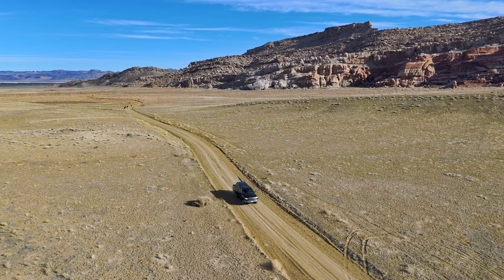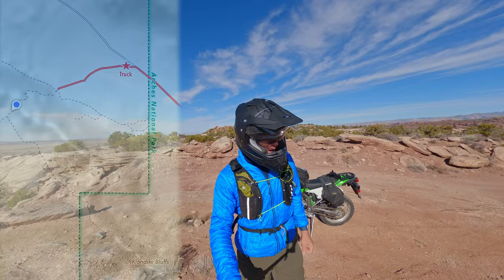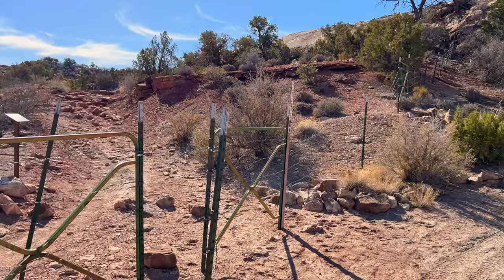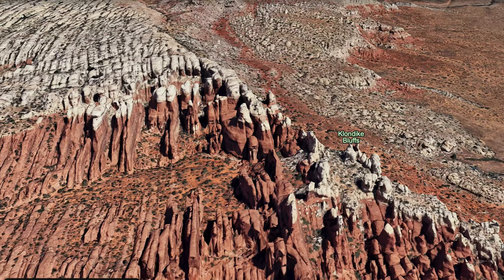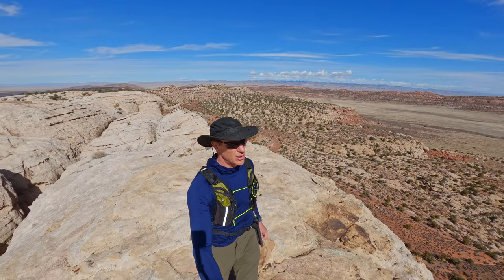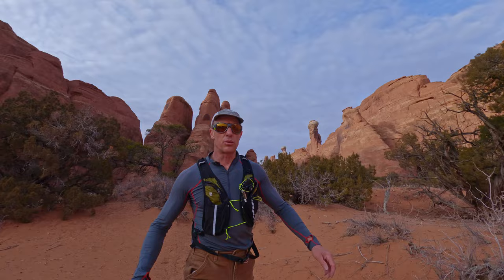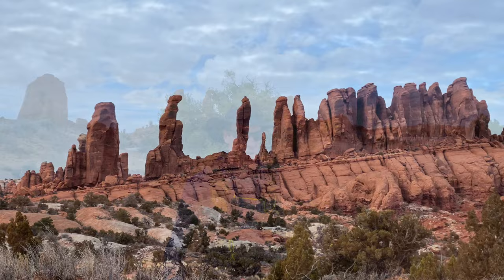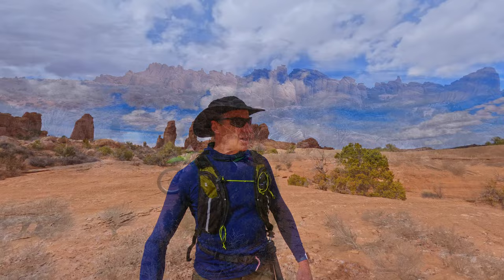Exploring Arches' Spectacular North Area | Big Adventure Awaits! [4K UHD]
This Adventure Covers a large swath of the Primitive North side of Arches National Park along Klondike Ridge, South to Tower Arch & the Marching Men Plateau!

 Standing in the Sun, The Traveler & Fluid Dynamics by Punch Deck